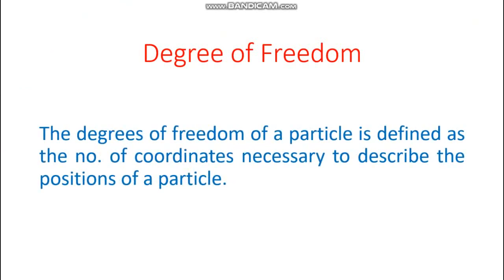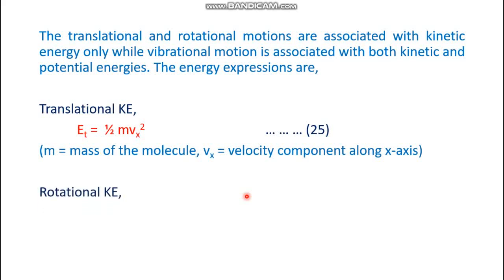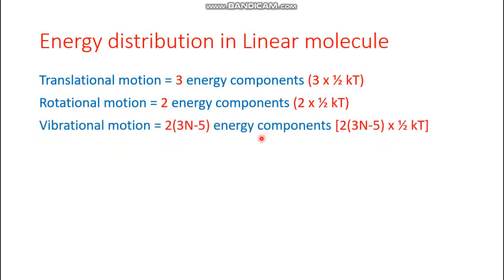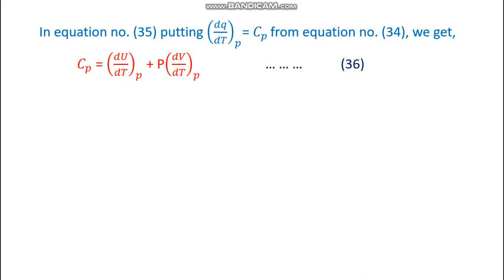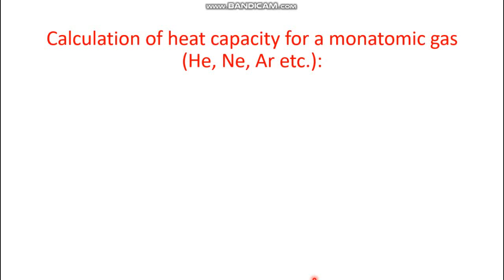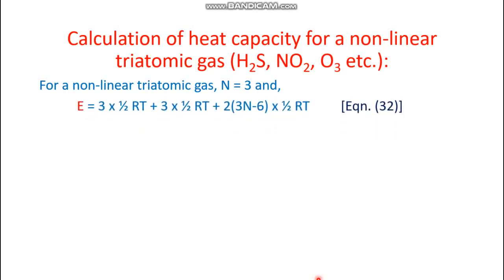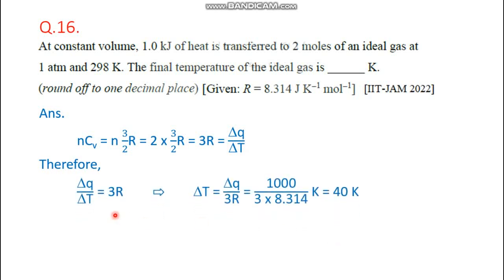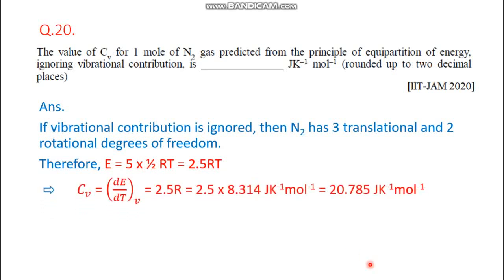IIT-JAM Chemistry Tutorial#19: Gaseous State: L-5: Law of Equipartition of Energy, Heat Capacity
Click below for complete playlist of IIT-JAM in Chemistry

Gaseous State: Lecture 5: Law of Equipartition of Energy, Molecular Basis of Heat Capacities

Translational kinetic energy
Rotational kinetic energy
Vibrational potential energy
Vibrational kinetic energy
Law of Equipartition of Energy
Energy distribution in Linear molecule
Energy distribution in Non-Linear molecule
Molecular Basis of Heat Capacities
Calculation of heat capacity for a monatomic gas (He, Ne, Ar etc.)
Calculation of heat capacity for a diatomic gas (H2, O2, CO, HCl etc.)
Calculation of heat capacity for a linear triatomic gas (HCN, CO2 etc.)
Calculation of heat capacity for a non-linear triatomic gas (H2S, NO2, O3 etc.)